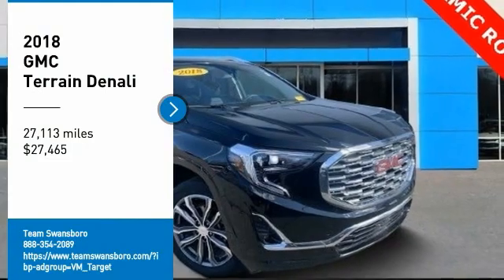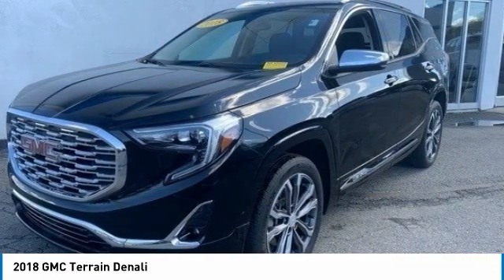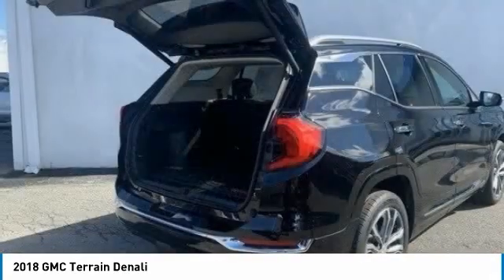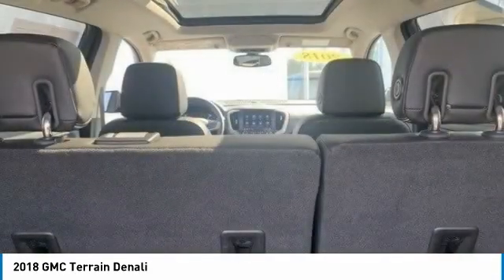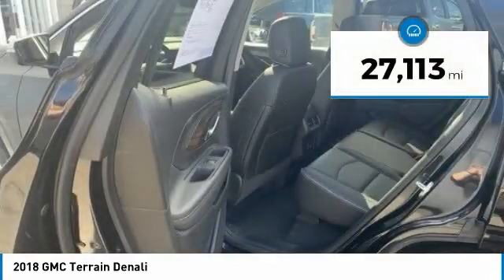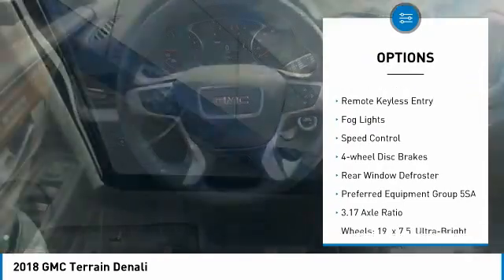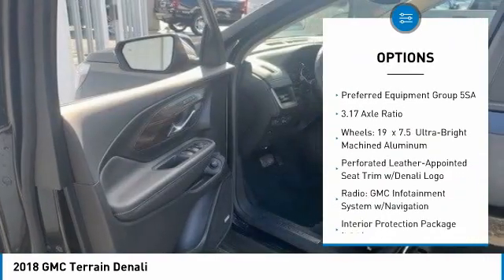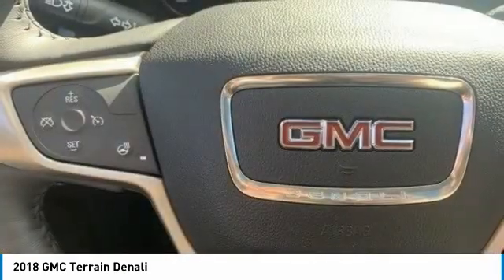2018 GMC Terrain Denali FOR SALE in Swansboro, CA P6654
Stop in today for a test drive of this U 2018 GMC Terrain

Team Swansboro
1435 W Corbett Ave

First Oil Change Free, FREE Car-Washes for Life.   TEAM CERTIFIED 1 year/12,000 miles of Standard Warranty Coverage and 1 year/12,000 miles of Basic Maintenance Coverage through Zurich North America We offer No-Hassle No-Haggle Market Based Pricing so please call to check on the availability of this vehicle - Shop 24 hours a day - Home of the FREE CAR WASHES FOR LIFE - We ll buy your vehicle even if you don t buy ours.   All pricing reflects 1000 in Trade-In Assistance and 1500 in Down Pmt Assistance. Must trade a 2009 or newer vehicle and finance through an approved lender to qualify. Dealer Discounts available to everyone. Must finance through dealer s participating lenders to qualify. All prices EXCLUDE tax, tag, title, electronic processing fee, environmental protection fee, and dealer admin fee. All prices are subject to change without notice due to marketplace changes. See dealer for details.This Vehicle includes the following Packages and Options: Interior Protection Package (LPO) (All-Weather Cargo Mat (LPO) and All-Weather Floor Mats), Preferred Equipment Group 5SA, 2 USB Data Ports, 2 USB Data Ports w/Auxiliary Input Jack, 3.17 Axle Ratio, 4-Wheel Disc Brakes, 6-Way Power Front Passenger Seat, 8 Speakers, 8-Way Power Driver Seat Adjuster, ABS brakes, Air Conditioning, Auto-dimming door mirrors, Auto-dimming Rear-View mirror, Automatic temperature control, Blind spot sensor: Lane Change Alert with Side Blind Zone Alert warning, Bluetooth For Phone, Brake assist, Bumpers: body-color, Compass, Delay-off headlights, Driver & Front Passenger Heated Seats, Driver door bin, Driver vanity mirror, Dual front impact airbags, Dual front side impact airbags, Electronic Stability Control, Emergency communication system: OnStar Guidance, Exterior Parking Camera Rear, Four wheel independent suspension, Front anti-roll bar, Front Bucket Seats, Front Center Armrest, Front dual zone A/C, Front fog lights, Front Passenger 2-Way Power Lumbar, Front reading lights, Fully automatic headlights, Garage door transmitter, HD Radio, Heated / Cooled Front Seats, Heated door mirrors, Heated Steering Wheel, Illuminated entry, Low Tire Pressure Warning, Memory Seat, Navigation System, Occupant sensing airbag, Outside temperature display, Overhead airbag, Overhead console, Panic alarm, Passenger door bin, Passenger vanity mirror, Perforated Leather-Appointed Seat Trim w/Denali Logo, Power door mirrors, Power Driver Lumbar Control, Power driver seat, Power Liftgate, Power passenger seat, Power steering, Power windows, Premium 7-Speaker Bose Sound System w/Amplifier, Radio data system, Radio: GMC Infotainment System w/Navigation, Rear anti-roll bar, Rear Parking Sensors, Rear seat center armrest, Rear window defroster, Rear window wiper, Remote Keyless Entry, Roof rack: rails only, SD Card Reader, Security system, SiriusXM, SiriusXM Satellite Radio, Skyscape Power Sunroof w/Power Sunscreen, Speed control, Speed-sensing steering, Split folding rear seat, Spoiler, Steering Wheel Mounted Audio Controls, Tachometer, Telescoping steering wheel, Tilt steering wheel, Traction control, Trip computer, Turn signal indicator mirrors, Variably intermittent wipers, Wheel Locks, and Wheels: 19 x 7.5 Ultra-Bright Machined AluminuM.    All pricing reflects 1000 in Trade-In Assistance and 1500 in Down Pmt Assistance. Must trade a 2009 or newer vehicle and finance through an approved lender to qualify. Dealer Discounts available to everyone.